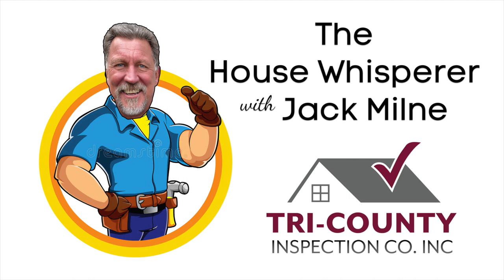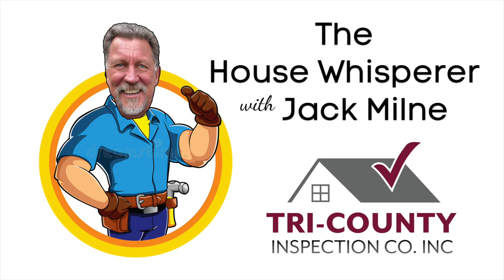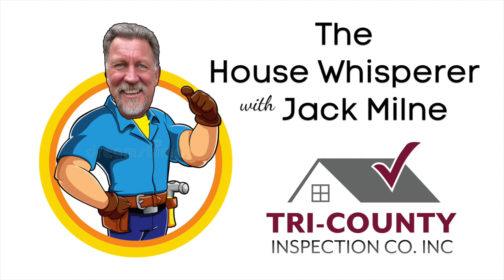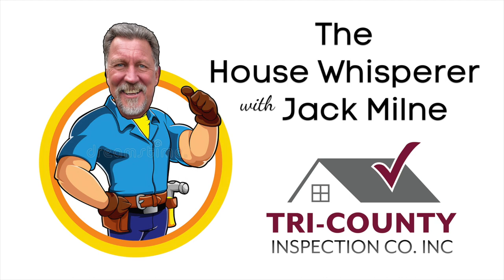Out Buildings : The House Whisperer Show with Barry Reisman and Jack Milne.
Barry Reisman and Jack Milne discuss out buildings.  for more infomation.